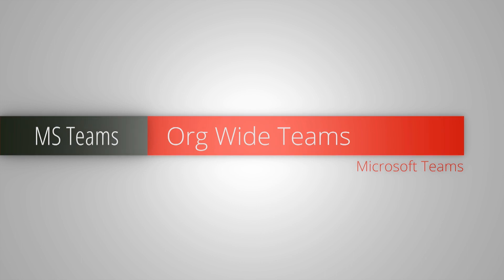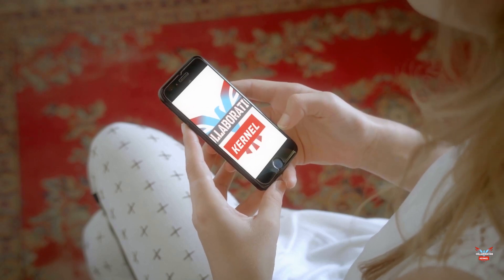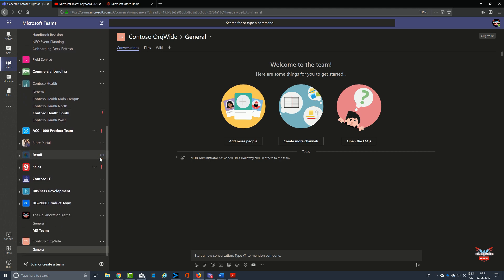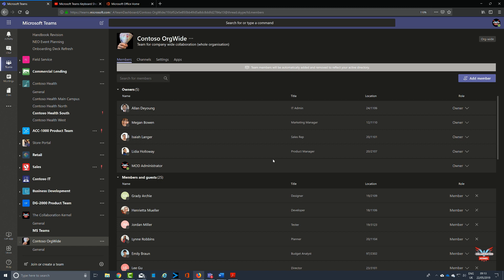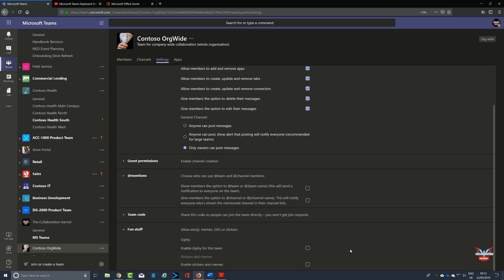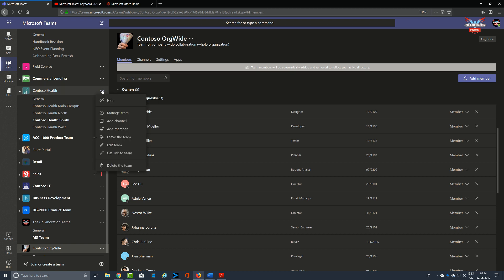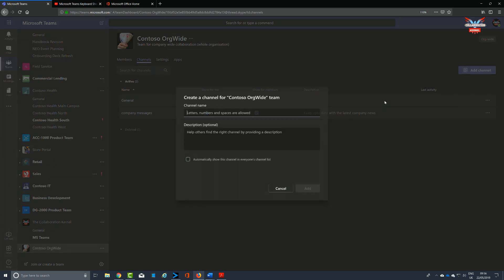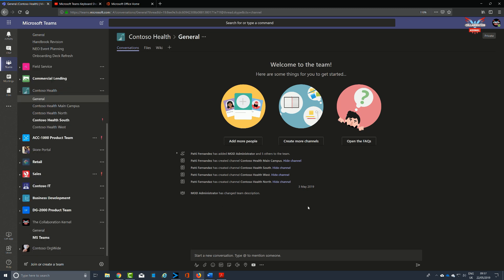MS Teams What are Org Wide Teams? (Microsoft Teams)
MS Teams What are Org Wide Teams?
Microsoft Teams has a great way of getting a message out to a small to medium-sized business community - Org Wide Teams. Easy to set up and configure

Image result for what is Microsoft teams
Microsoft Teams is cloud-based team collaboration software that is part of the Office 365 suite of applications. The core capabilities in Microsoft Teams include business messaging, calling, video meetings and file sharing

 Microsoft teams best practices Microsoft teams tutorial information technology office 365

Translated titles:
MS Teams ¿Qué son los equipos Org Wide? (Equipos de Microsoft)

MS Teams Was sind Org Wide Teams? (Microsoft-Teams)

MS Teams Que sont les équipes Org Wide? (Équipes Microsoft)

MS Teams Quais são as equipes Org Wide? (Equipes da Microsoft)

MS Teams टीमें Org Wide क्या हैं? (Microsoft टीम)

MS Teams ما هي Org Wide الفرق؟ (فرق ​​Microsoft)

MS Teams什么是Org Wide球队？ (微软团队)

MS Teams Hvad er Org Wide hold? (Microsoft Teams)